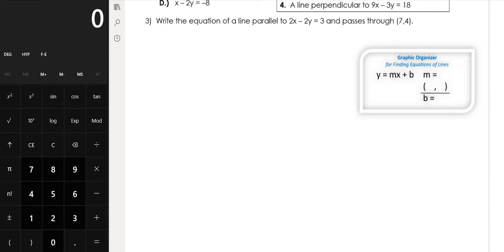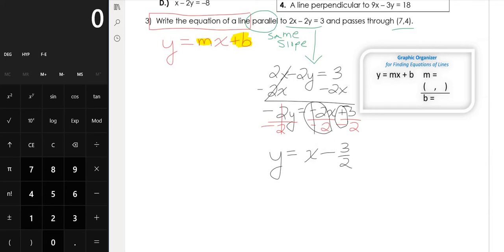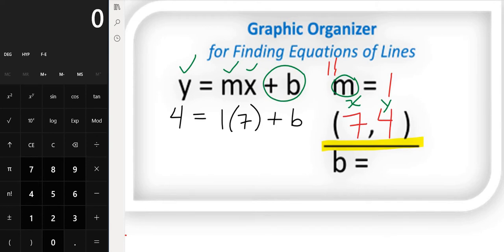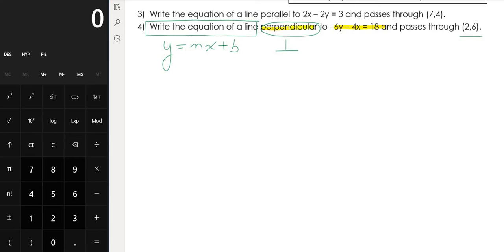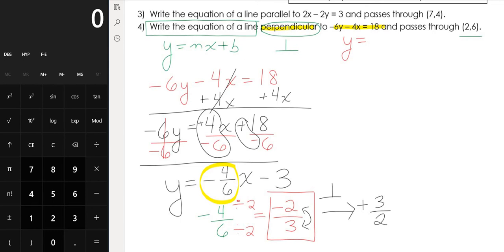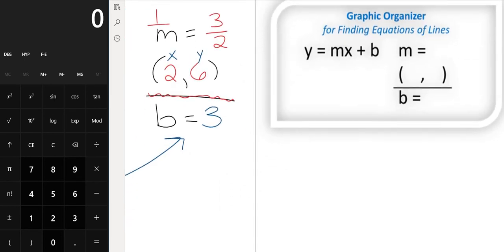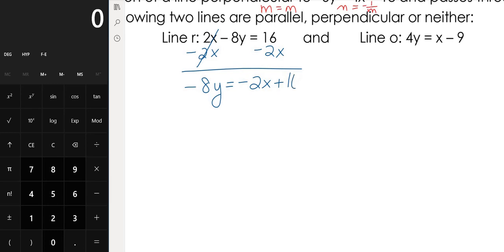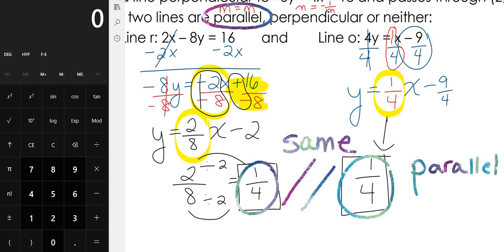Unit 1 Test Review Questions 3, 4, 5